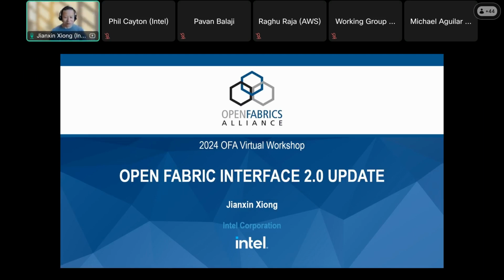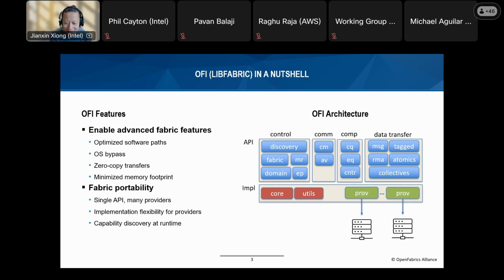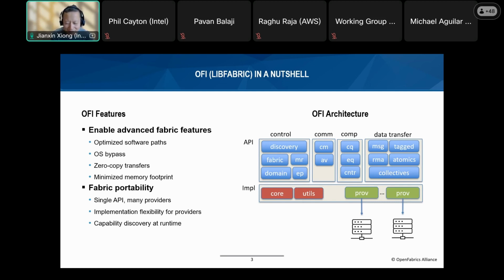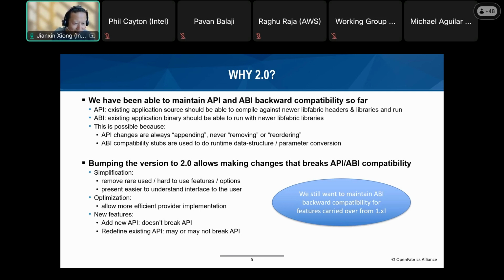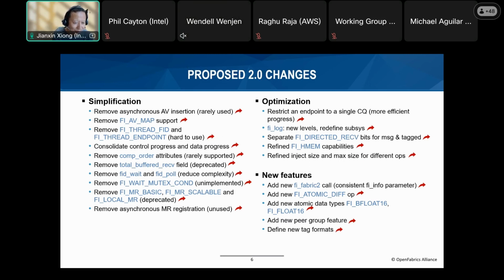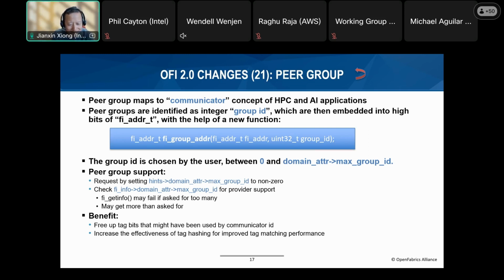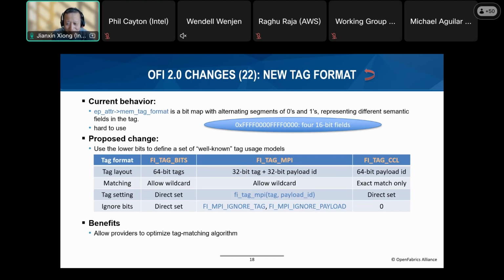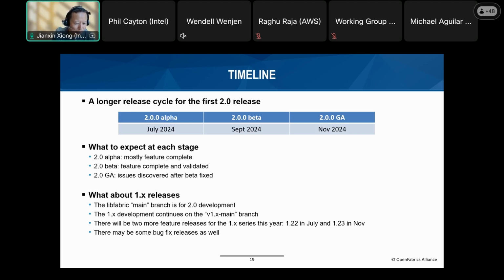OFA Virtual Workshop 2024 Day Session 1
“OFI 2.0 Update”
Jianxin Xiong, Intel
9:00-9:30 am PT